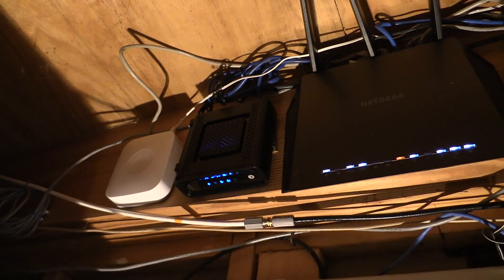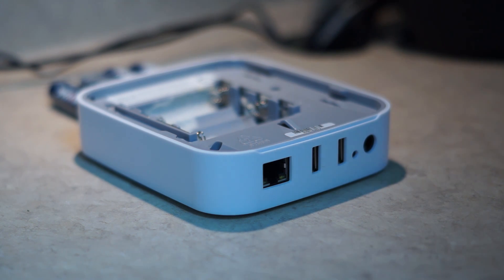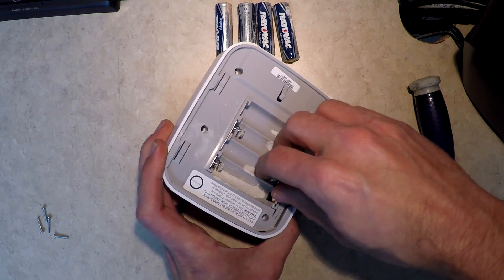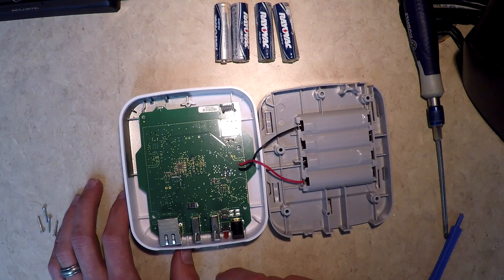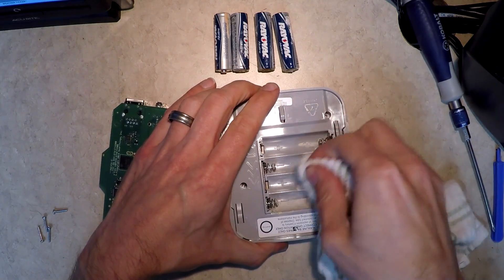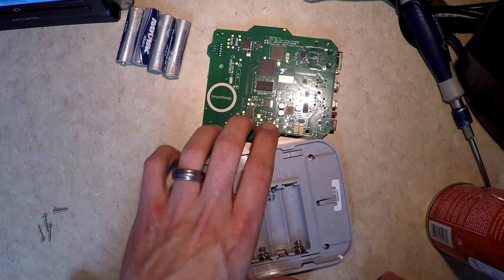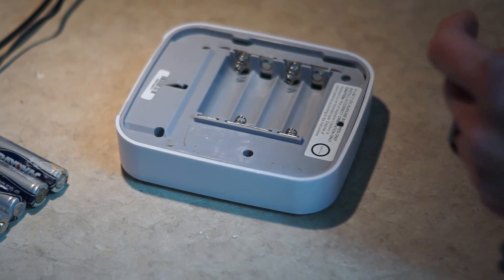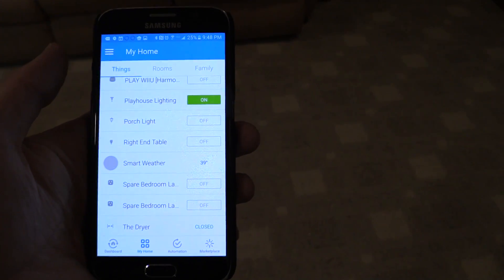Samsung SmartThings Hub V2 Teardown & Battery Corrosion Cleanup Guide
Samsung recently had a firmware issue cause the backup batteries to leak. This guide covers how to tear down the hub and cleanup the corrosion. Samsung is offering a free set of replacement AA batteries for your trouble